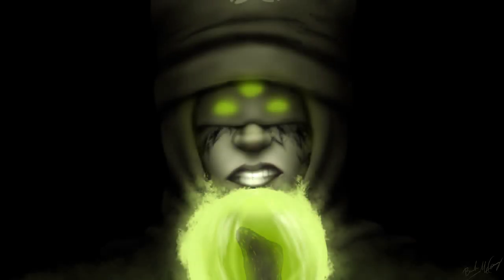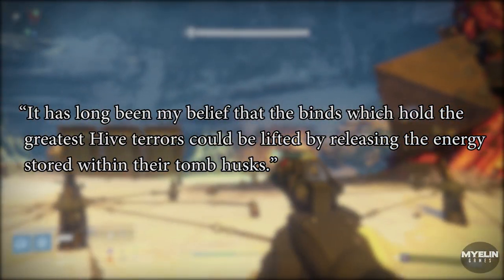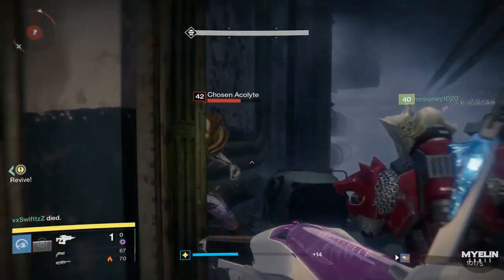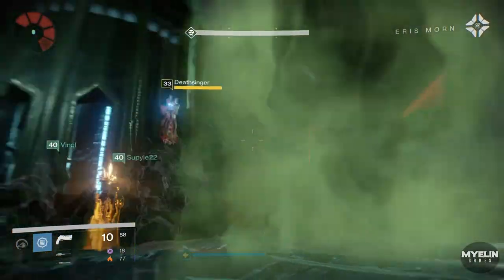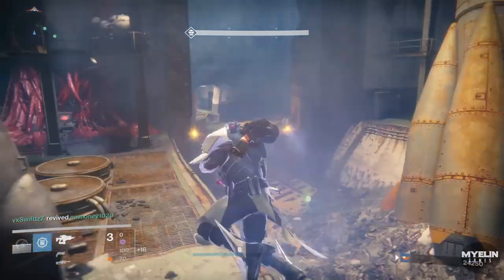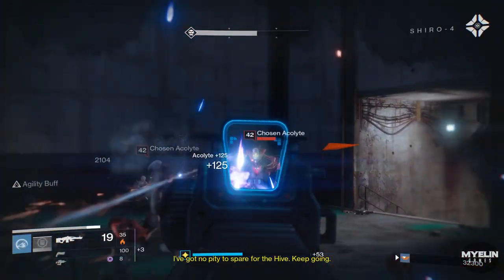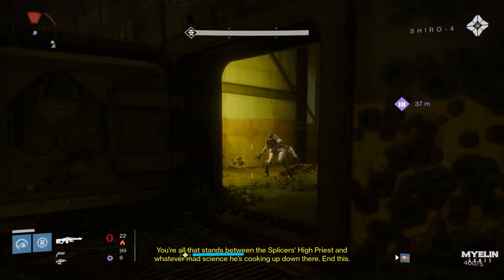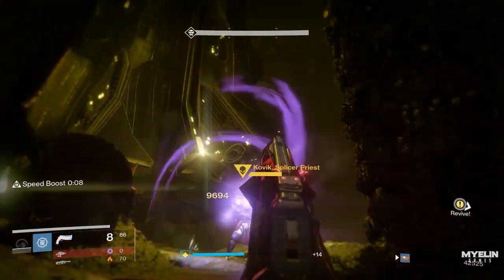Destiny Lore Eris's 'Rock' is Toland's Soul? | Myelin Games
Destiny Lore Eris's 'Rock' is Toland's Souls?

Professional Slow Walkers
► mrmoney1020
► vxSwifttzZ

Welcome back guardians, today we are discussing Eris’s morns Rock… what is it and what is it’s function? This script was created with the assistance of AnonPig, he is a co-host for the destiny lore cast and his twitter link is below. As usual, the artwork was created by Brandon McCamey, a link to his website is also below, if you want to pick up any of his artwork destiny or non-destiny related.
If you are watching this video within the first two hours of release, I will be streaming, and today is Mass Effect Monday’s, starting with Mass Effect 2, feel free to come say hi. This is myelin games and I hope you enjoy this latest destiny lore episode.

Feel free to browse my archive on Destiny 2 Lore topics

About Myelin Games:
Destiny 2 Lore every week! Come discover the lore behind your favorite Destiny 2 characters, weapons, armour and events in Destiny! Occasionally, I upload other Game Lore videos so always feel free to provide suggestions.